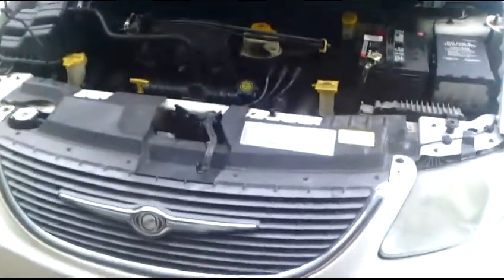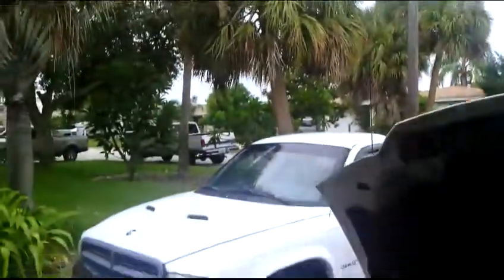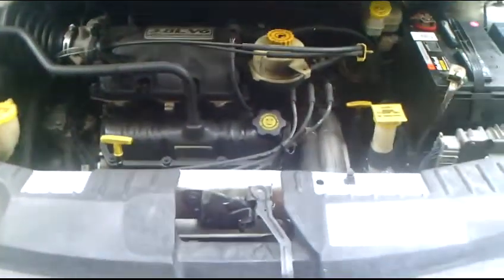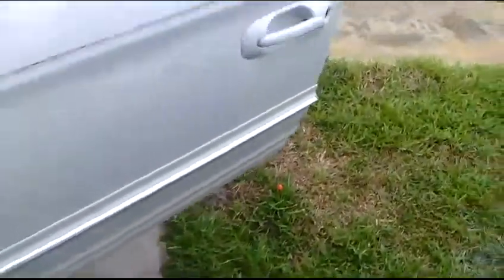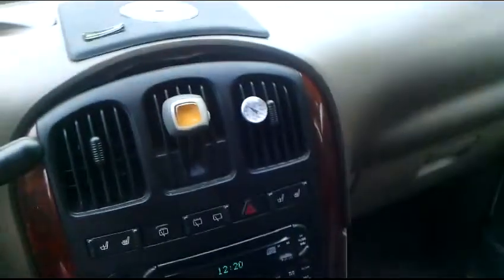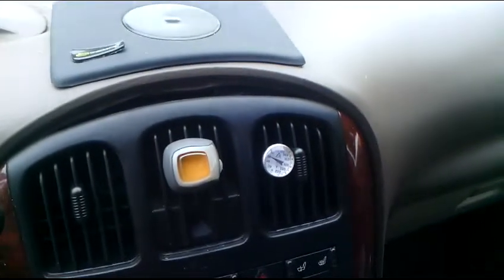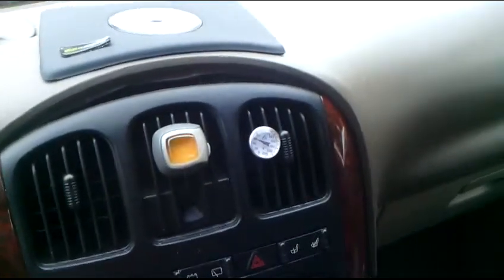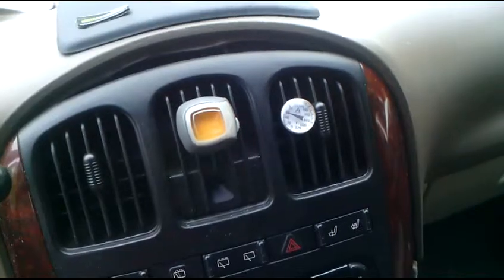Last Two Minutes of AC Condenser Replacement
There was no sound for the end of this video, so I am putting the rest of it here.